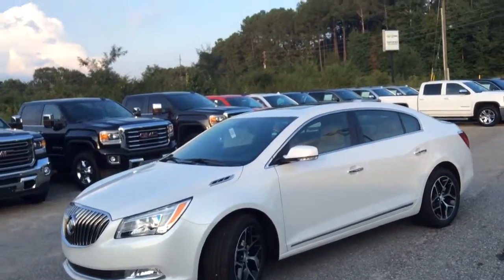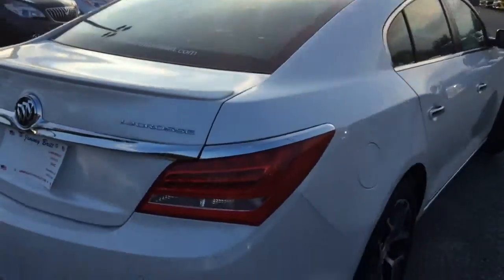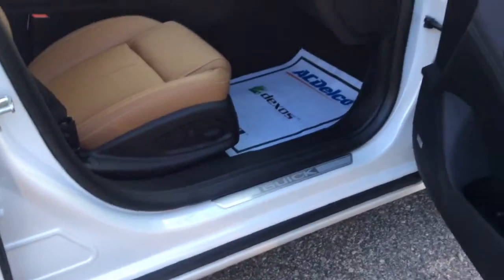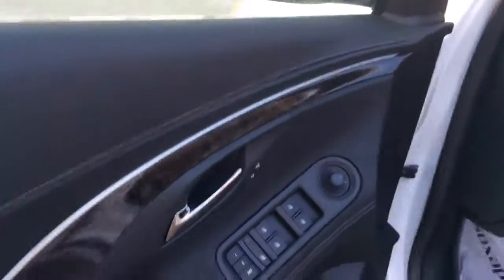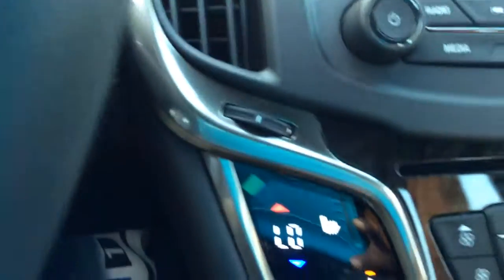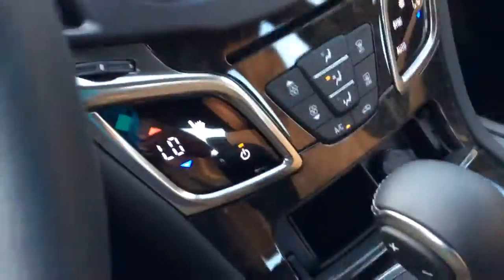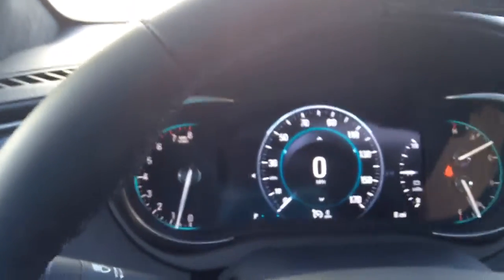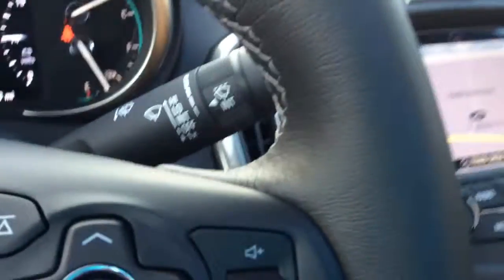Great Selection Nicole!